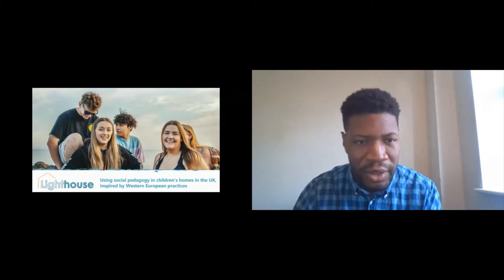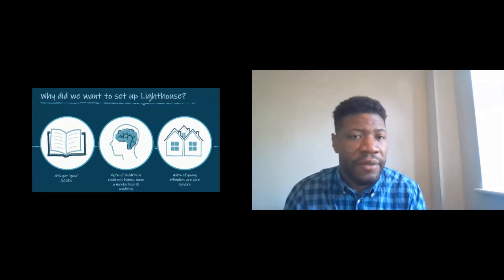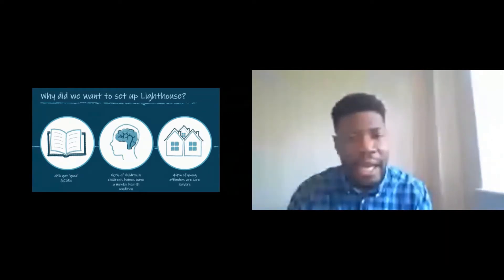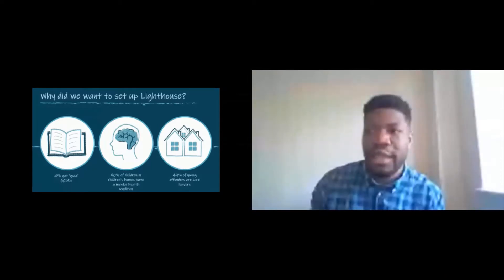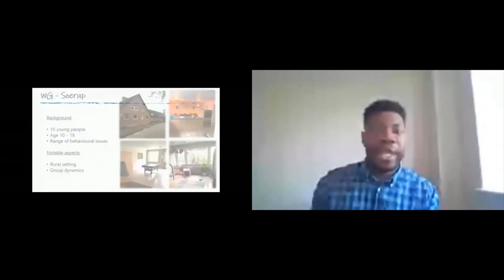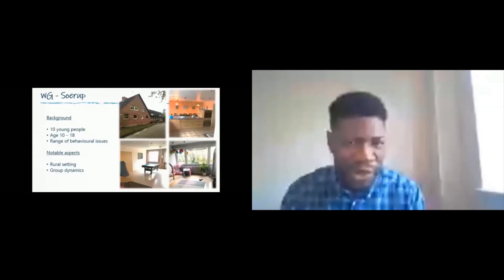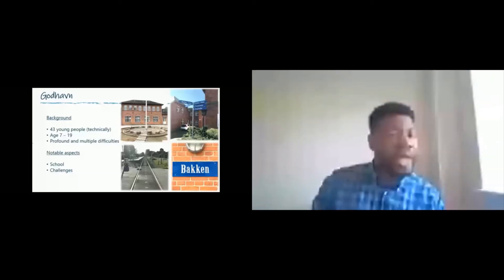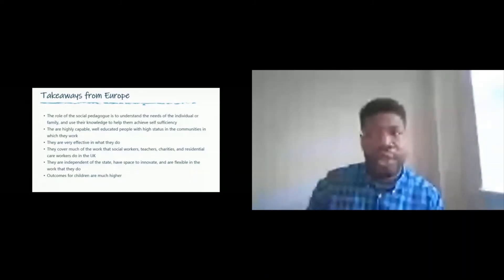Euromet 2021: Using social pedagogy in children's homes in the UK (Day 1)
Full session title:
Using social pedagogy in children's homes in the UK, inspired by Western European practices

Delivered by:
Emmanuel Akpan-Inwang, Programme Director at Lighthouse Children's Homes

This session was delivered as a workshop during the Euromet 2021 symposium. Over three days, attendees heard from a range of experts on topics under the theme of "The impact of the COVID-19 pandemic on vulnerable young people". Each day was themed, covering Education and Employability, Mental Health and Wellbeing, and Youth Justice and Online Harms.